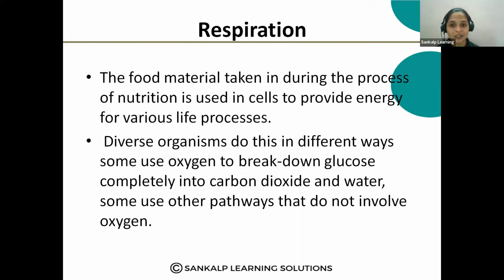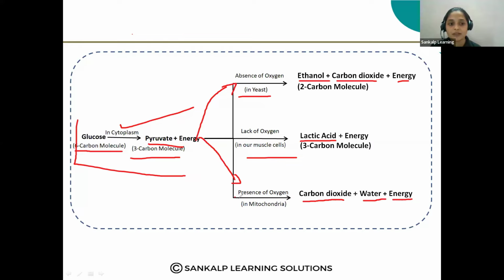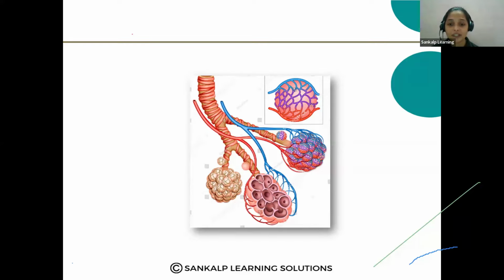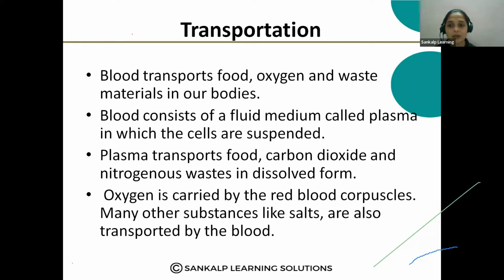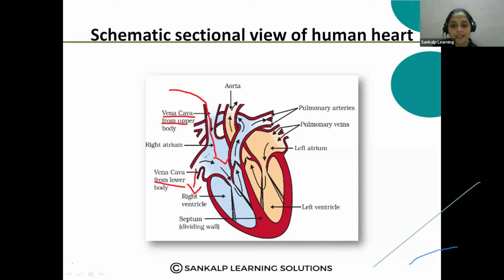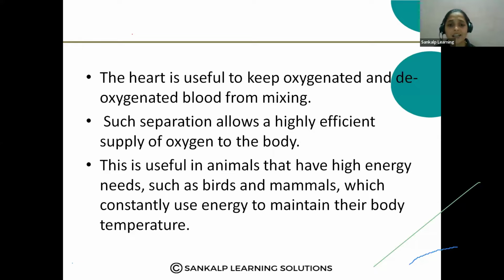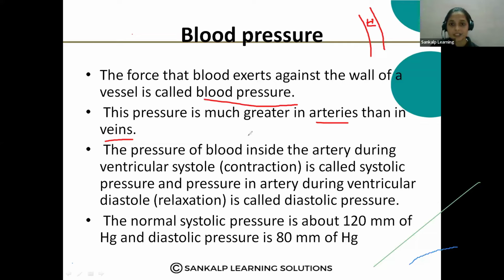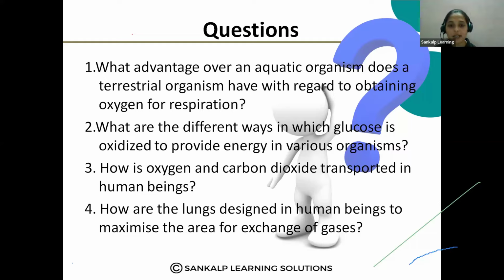Life Process - X Standard - Part 2